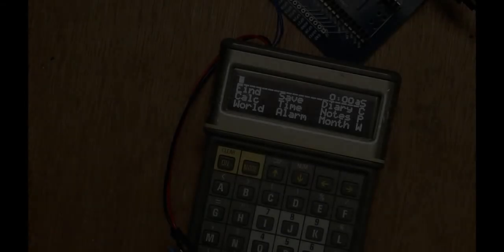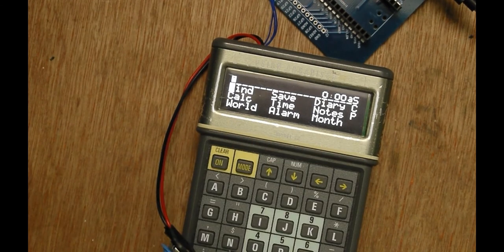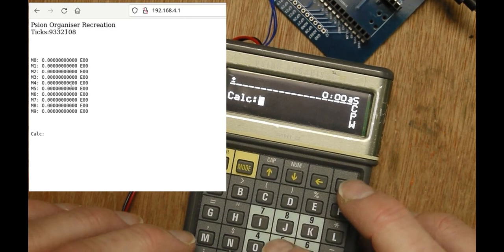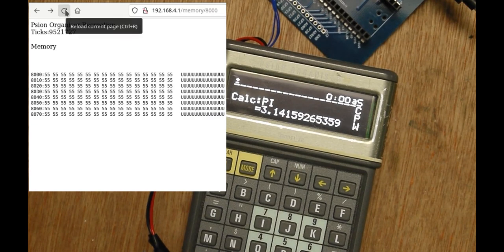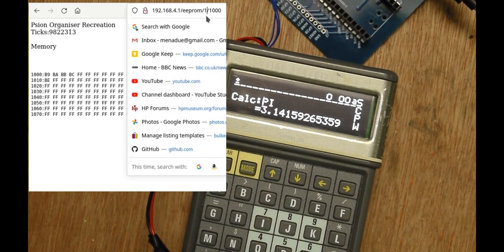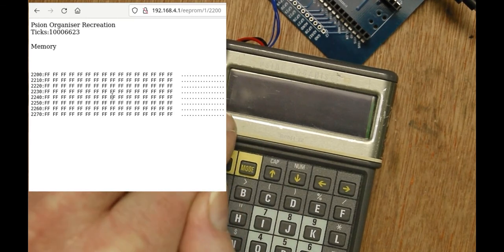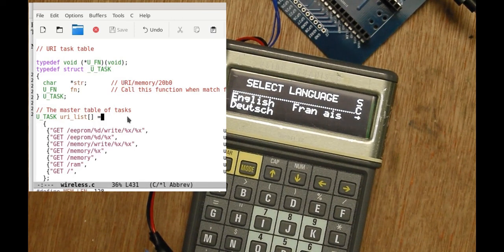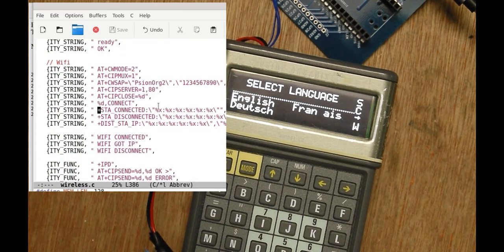Re-creation of Psion Organiser Part 11: Wireless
The recreation has a small http server that runs on its own hot spot. various bits of information can be accessed and adjusted, making for faster debug.